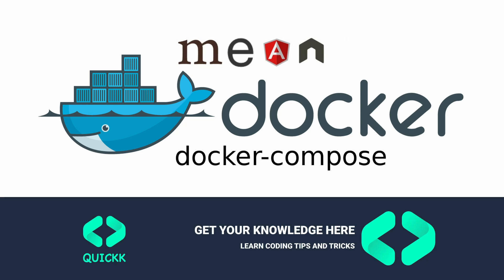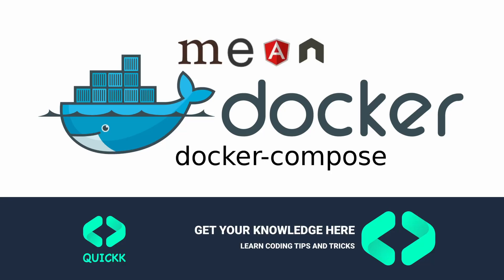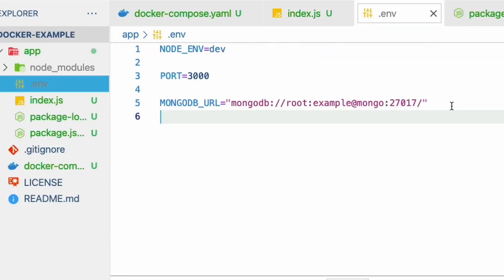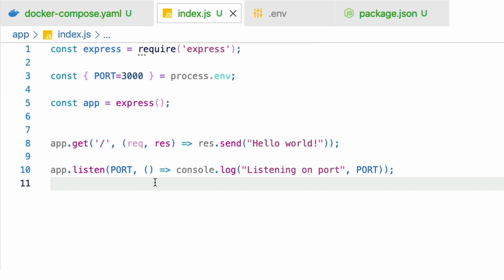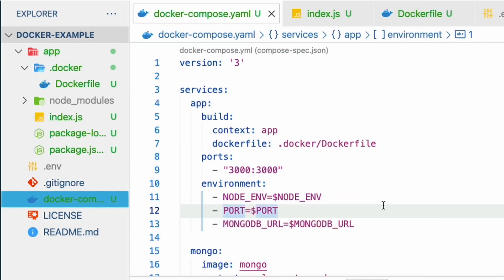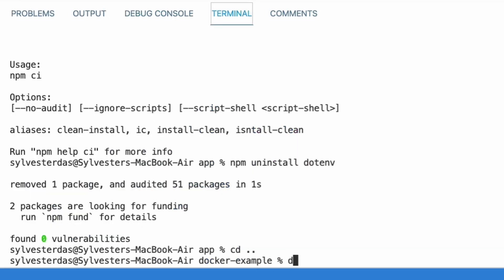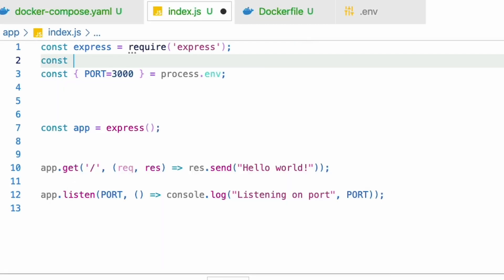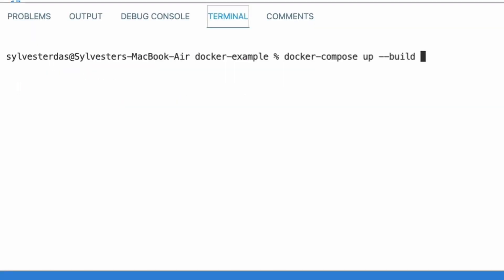Docker Basics - Part 2 - Create an Express JS server in docker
With a single docker-compose file, you can deploy your mean stack application to public, private or hybrid cloud. In this video, I'll walk through all the steps for configuring a compose file to handle MongoDB, express, angular and NodeJS stack

This video demonstrates the use of docker to create an image. We will use this image to start an express server and connect to other services within the container.

• 0:00 Intro
• 0:25 Create express JS
• 1:20 Run express in docker
• 2:20 Connect docker services
• 3:10 Outro

• mean
• mongo
• MongoDB
• node
• express
• angular
• docker
• docker-compose
• mean stack